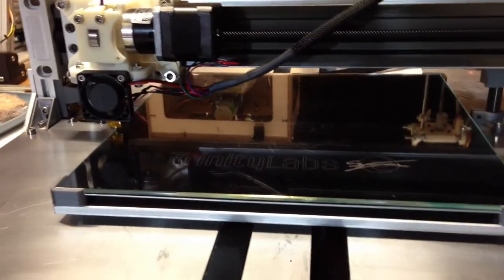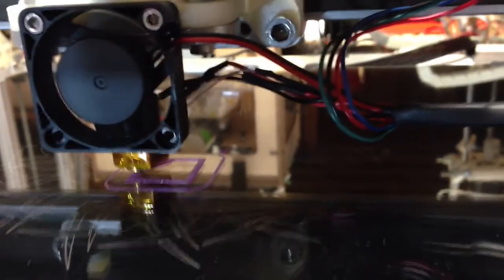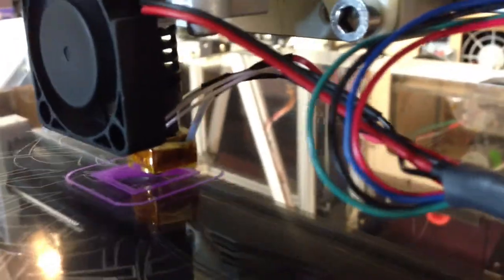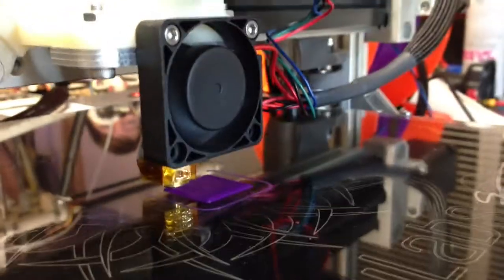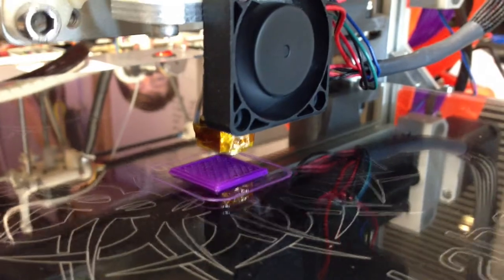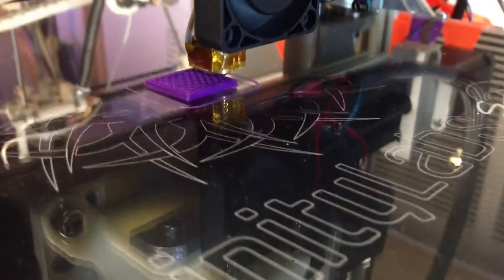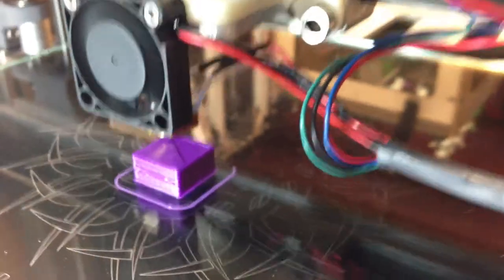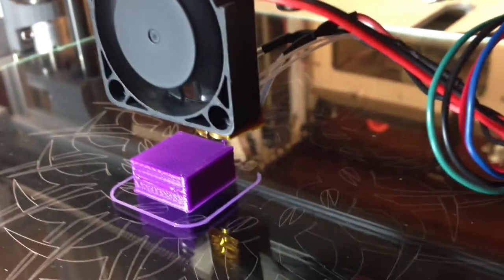Aluminatus First Print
Very first print on my Aluminatus.

I just had to do a 20mm box. Don't judge :)

Oh, and guess what the dimensions came out to? 20.00mm. EPIC indeed.